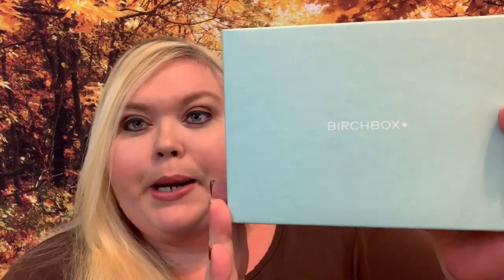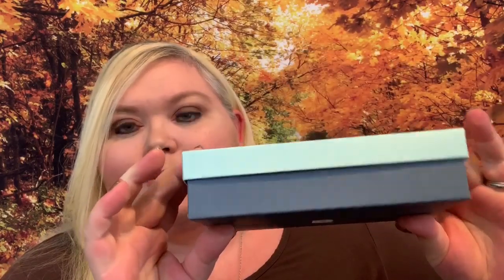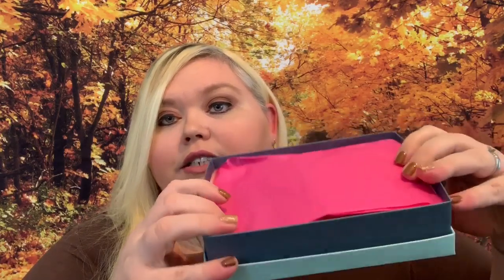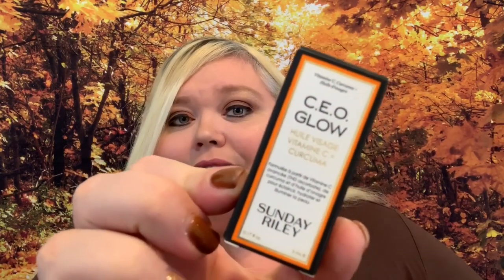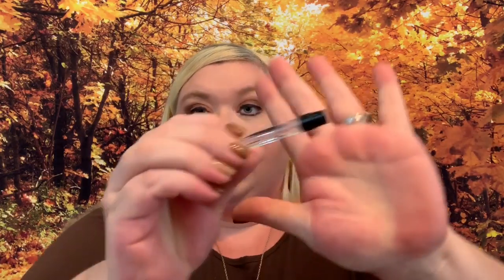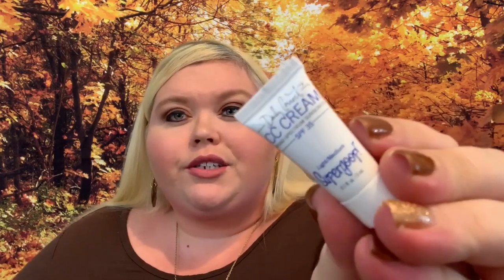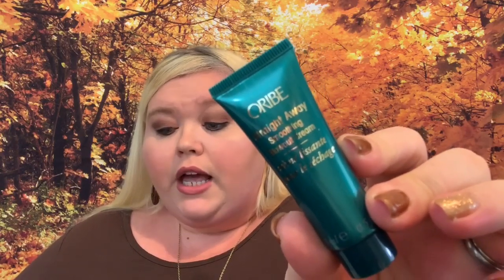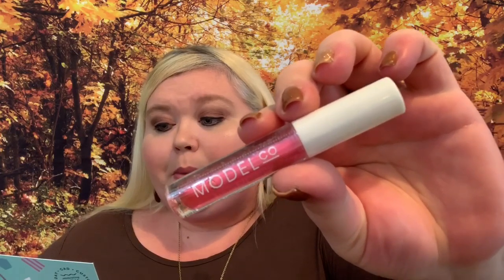Birchbox Unboxing | September 2019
The link below will save you $9 on your first three months!